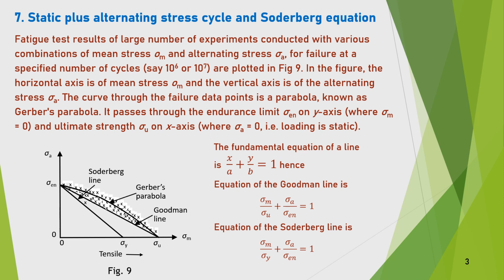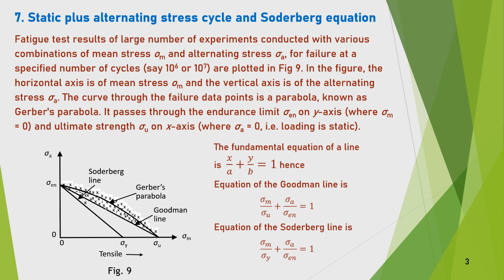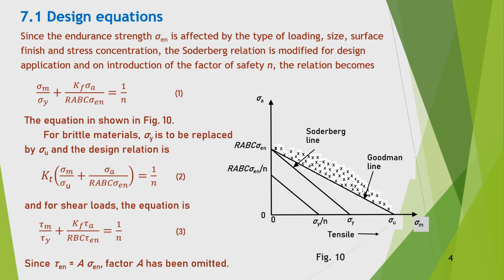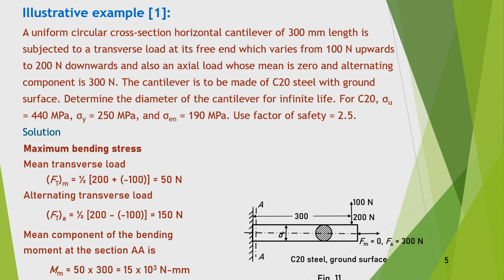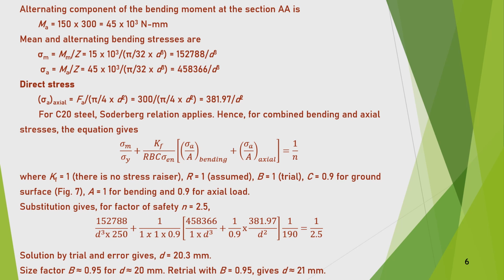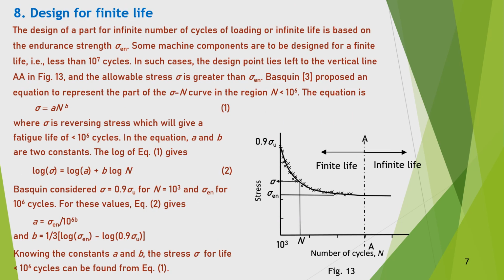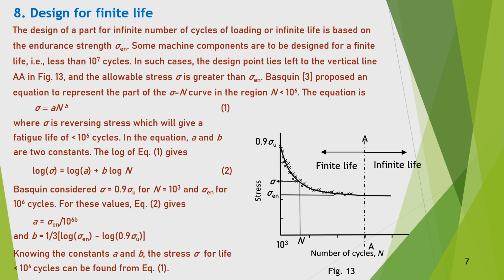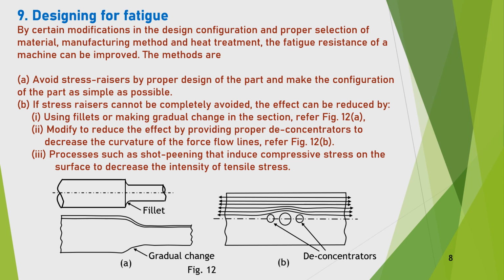Fundamentals: Design for Fatigue Loading - Part 2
Under the “Mechanical Engineering: Video Lecture Series“, yesterday I posted Part 1 of a video lecture on “Fundamentals - Design for Fatigue Loading,” which received excellent response from the readers. Today I am presenting Part 2 of this video lecture and I hope that the students and budding engineers will also find this video quite useful.

This part of the lecture discusses the development of the design equations. An illustrative example has been added to explain the application of the developed design equation followed by the presentation of some good practices for the design of components subjected to the fatigue loading.

Some more videos on the fundamentals of machine design will be presented after mid-June.